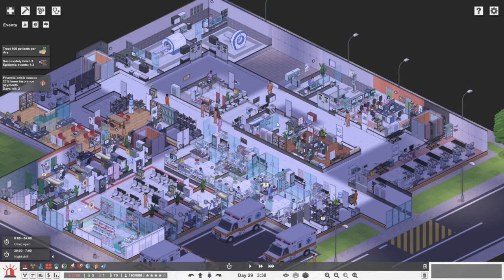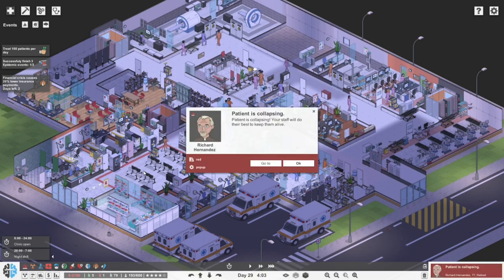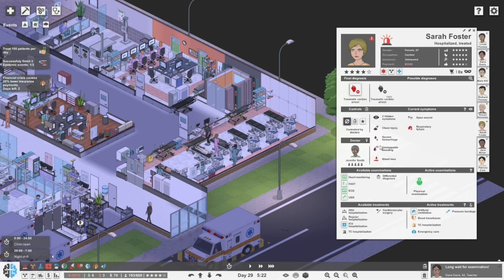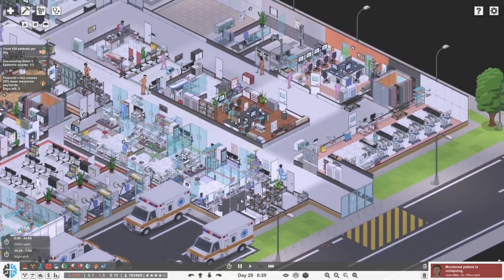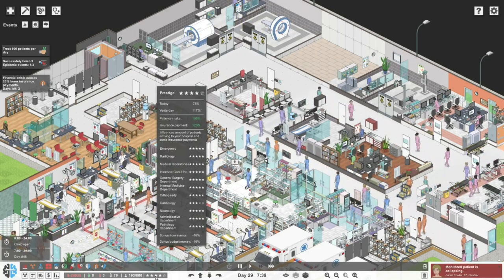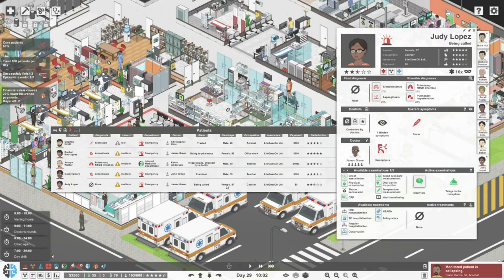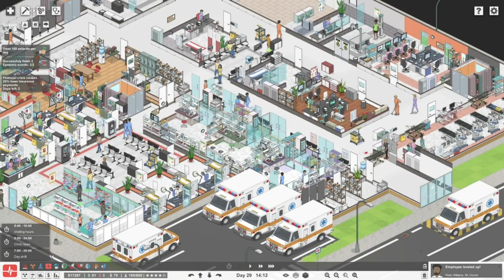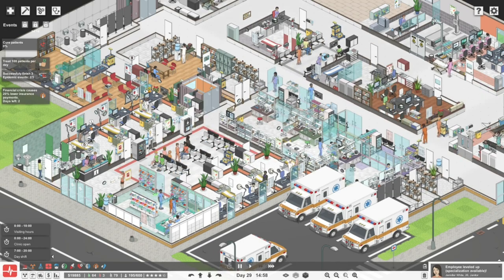A bandage on our ICU problem - New Services DLC - Project Hospital (#28)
I am ExactChaos, I am a city planner by trade because I loved Sim City while growing up. As you can tell I am a true gamer at heart. I have enjoyed figuring out simulation and tycoon games since before I can remember. Even now in adulthood (if you can call me that) I still enjoy nothing more than spending a few cosy hours with a simulation game, you know those that require a bit of thinking. You will see stuff like Airport CEO, Cities Skylines, Workers & Resources: Soviet Republic, Banished, Project Hospital and anything else new and exciting in that genre on this channel. The focus, you guessed it, to figure out and constantly improve.

Project Hospital lets you build and manage every detail of your very own hospital and also diagnose and treat individual patients. It is a game both friendly to casual players and providing a lot of depth for experienced gamers. It features different departments, many medical conditions based on real world diseases, injuries and a detailed diagnosis process.

If you are interested in buying Project Hospital, and supporting the channel at the same time you can do so using the ExactChaos affiliate link (I will get a small commission from any purchases using this link):

The Services DLC breathes life into your hospitals with two new departments, more activities for staff and with visitors coming to improve your patients' mood!
Administrative department brings pharmacy, cafeteria, staff training and advanced janitor management. If you build a visitors lounge at any department, friends and family will start visiting your patients, even bringing them presents bought in a gift shop. In the meantime, different events happening in the area bring more variety to the daily routine.

If everything goes wrong, pathology allows you to figure out if mistakes were made and resolve any medical mystery.